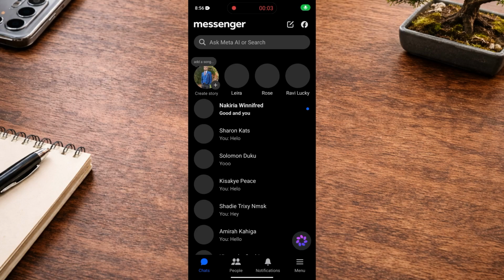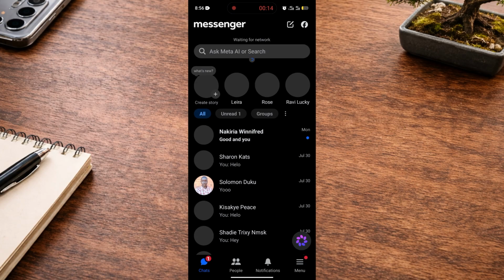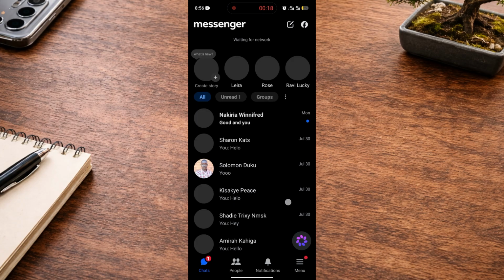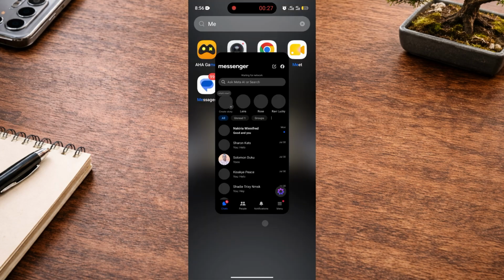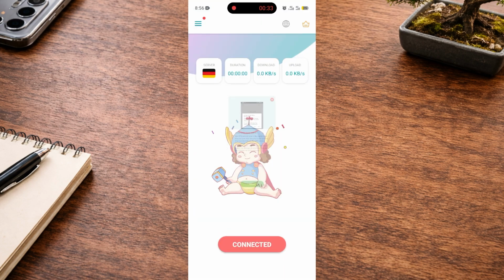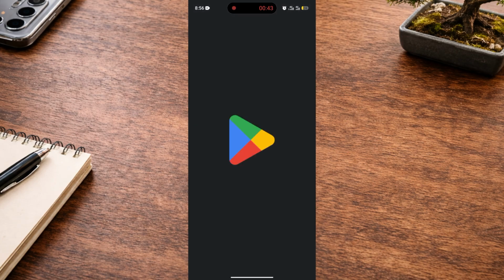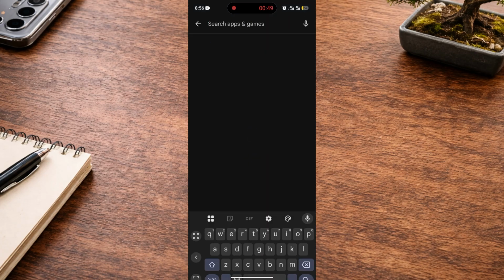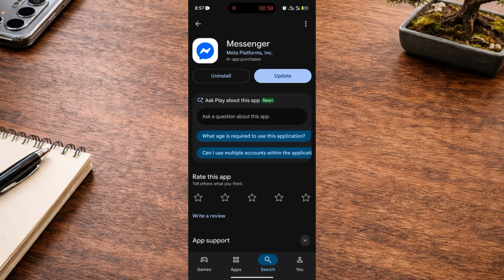How To Fix Messenger Unable To Load Camera Roll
Learn How To Fix Messenger Unable To Load Camera Roll